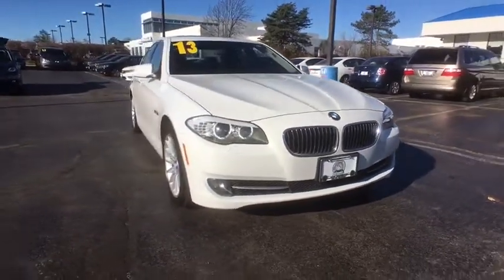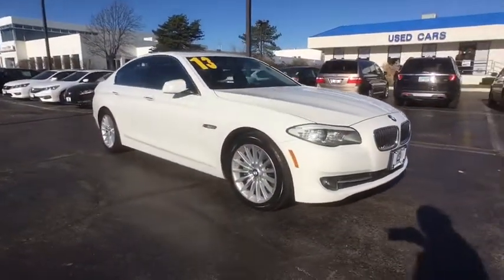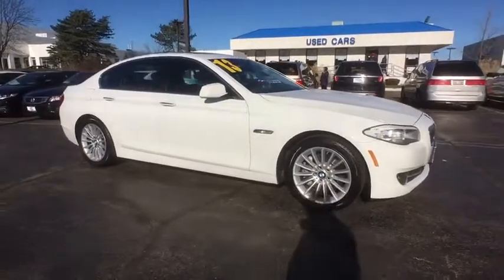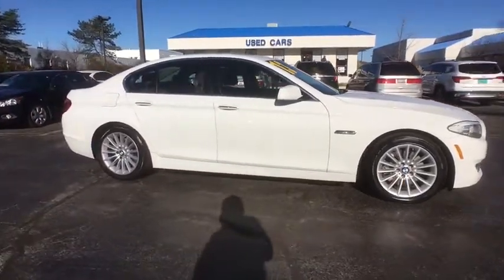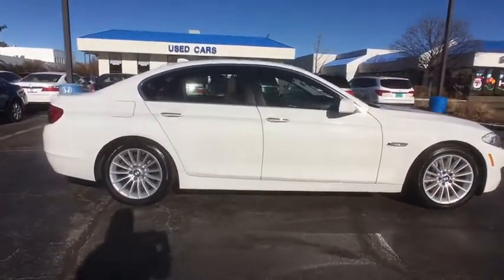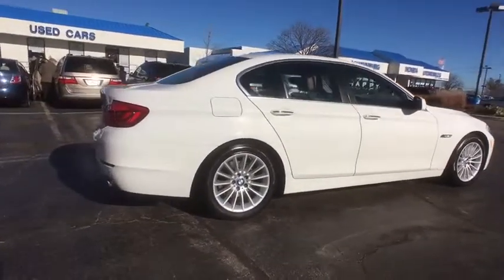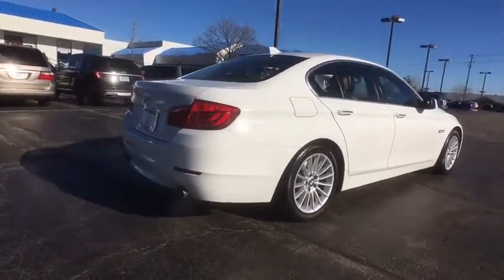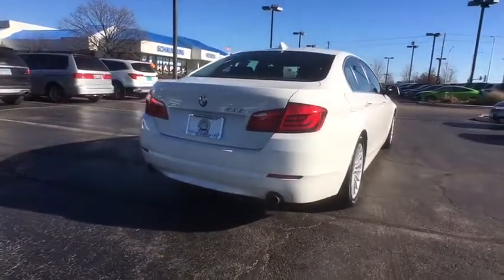2013 BMW 5 Series Schaumburg, Arlington Heights, Hoffman Estates, Des Plaines, Palatine, IL 85187A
Schaumburg Honda
750 E Golf Rd

Recent Arrival! 2013 BMW AWD 5 Series 535i xDrive 8-Speed Automatic Clean CARFAX.